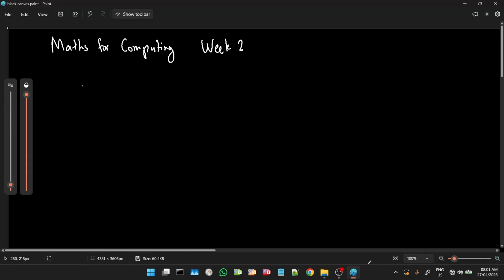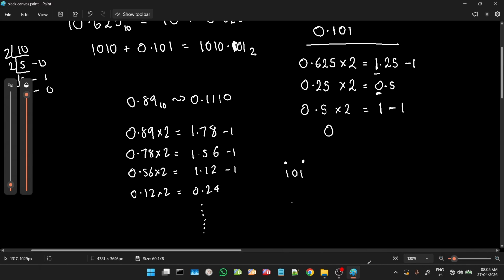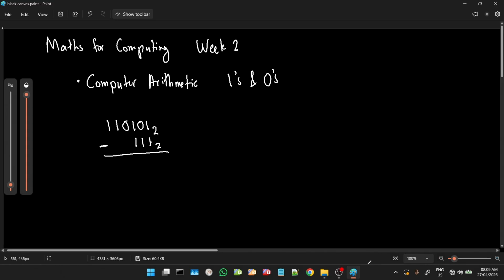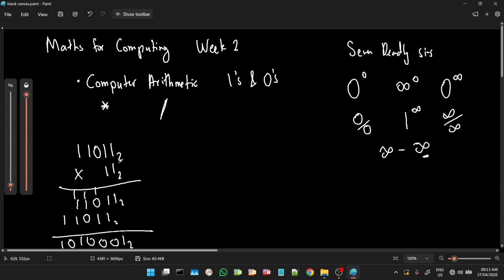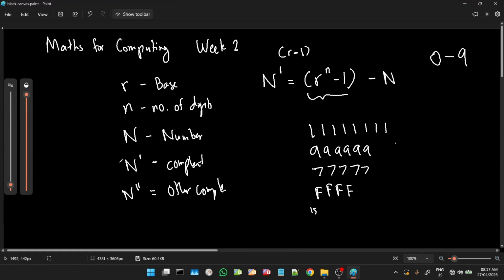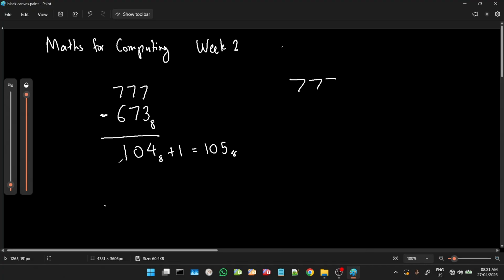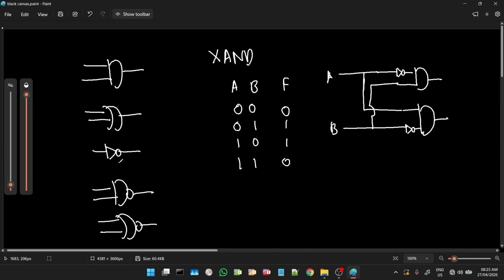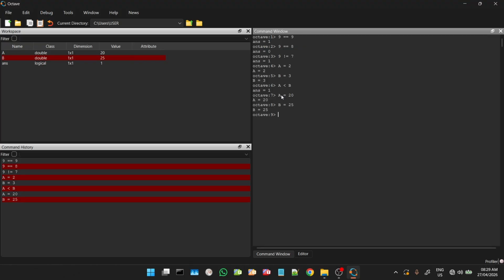Mathematics for Computing Week 3